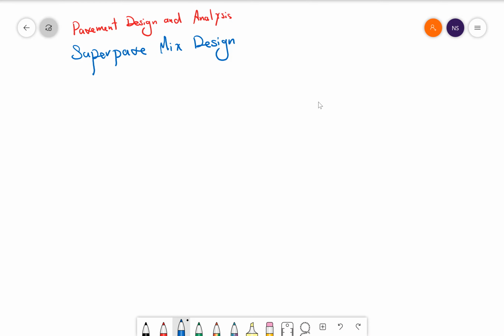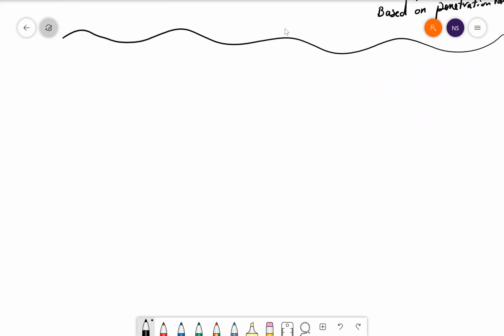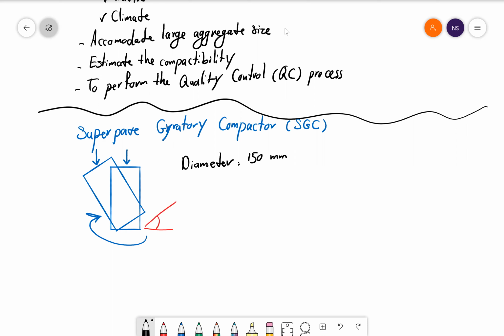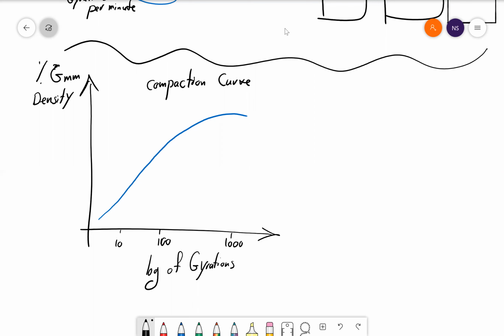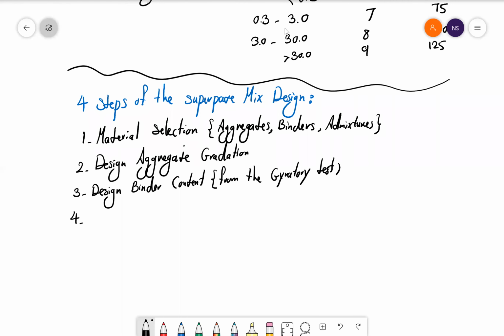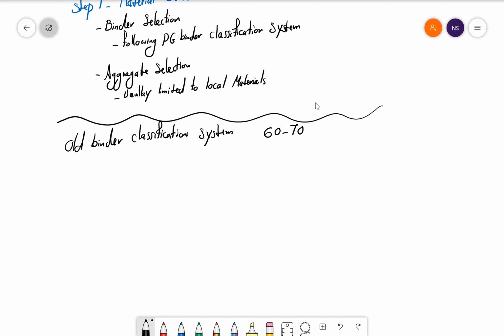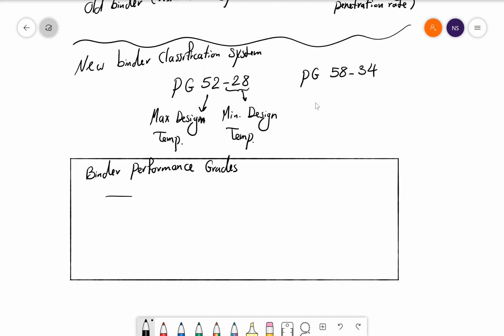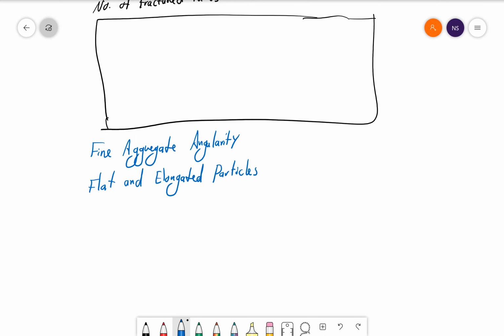Pavement Design and Analysis - Introduction to Mix Design